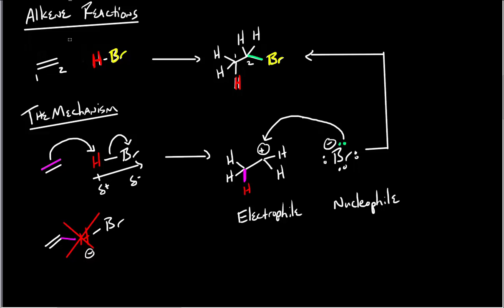Ch4 1 The Core of OChem 2 min